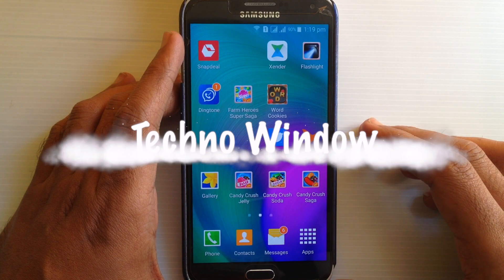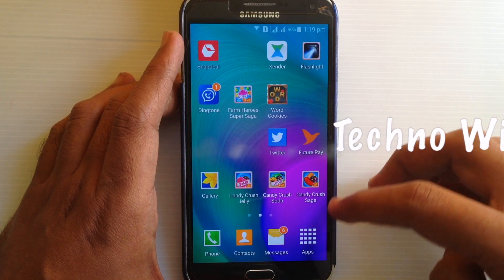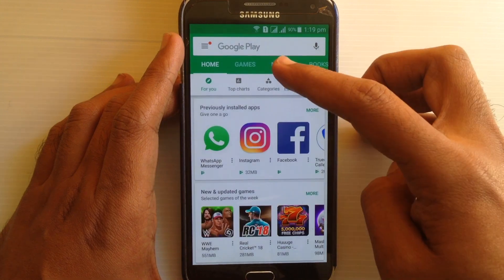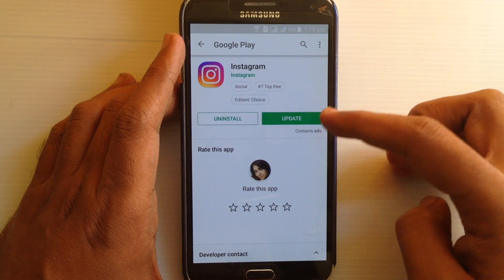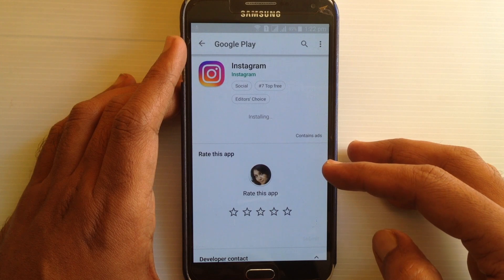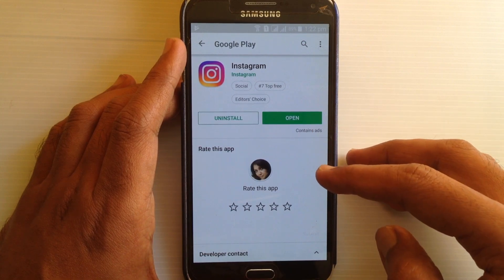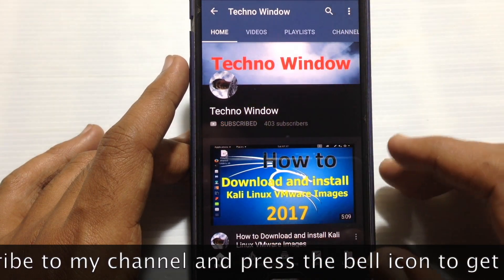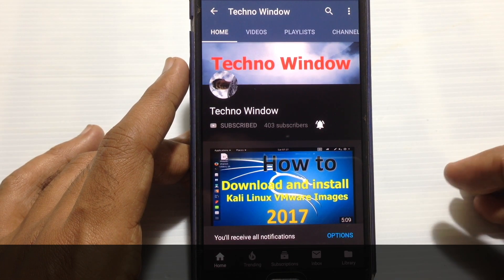How to Update Instagram App on Android